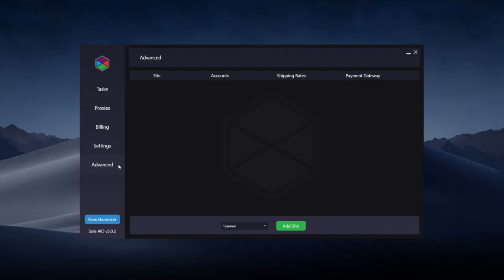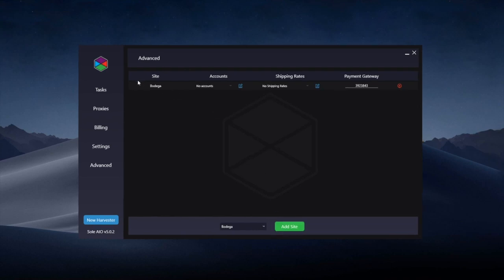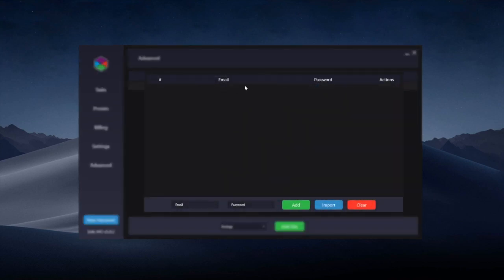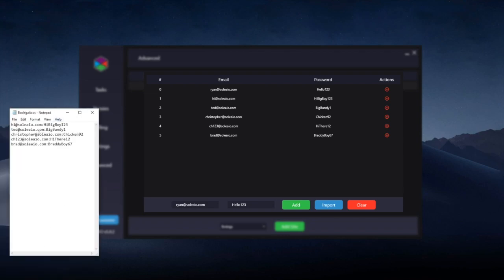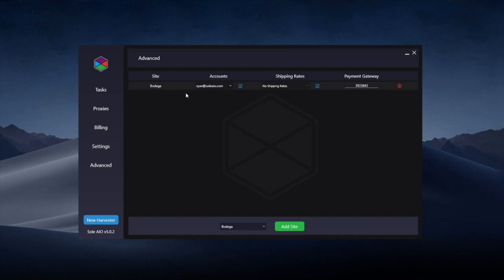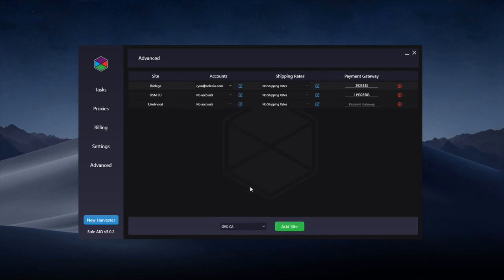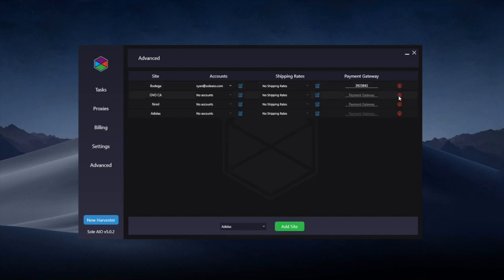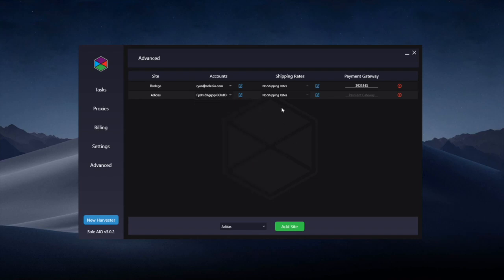Advanced Tab | SoleAIO V5 Guide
This video explains the new Advanced Tab within V5 of SoleAIO!

Any questions - feel free to open a support ticket from the tickets channel in the Discord!

Guides by Ryan